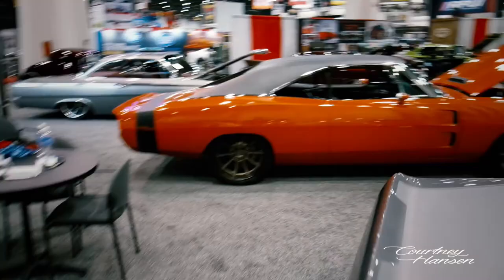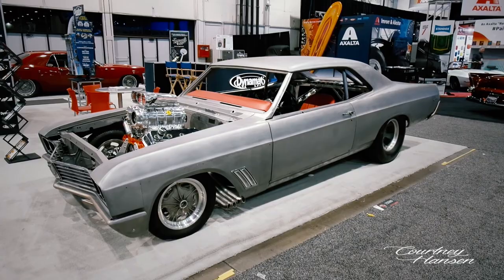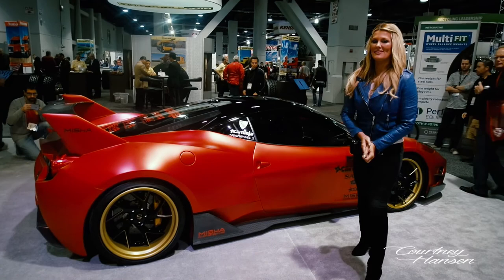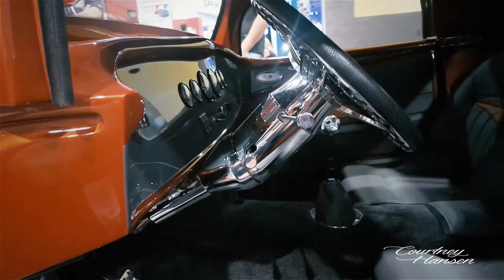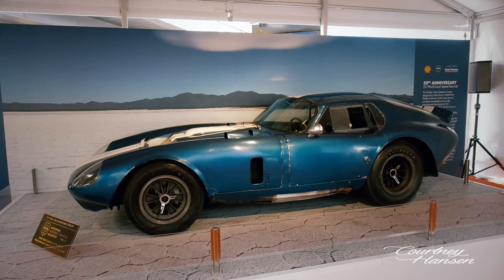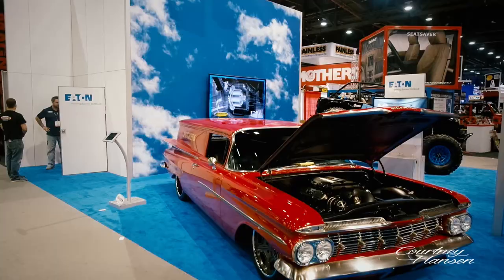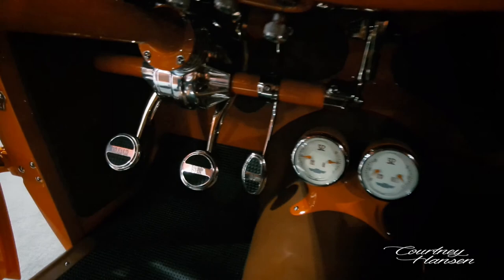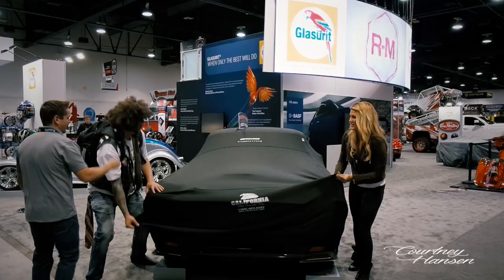Courtney Hansen & Endurance Warranty: SEMA Show After Hours, Las Vegas 2015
The weeklong SEMA (Specialty Equipment Market Association) Show takes place in Las Vegas every year and is one of the biggest automotive events in the world. It's a show for those within the automotive industry and the lucky fans who get a chance to come be a part of it. The big car manufacturer's and every automotive aftermarket company recruit the best designers in the world to build cars and trucks that showcase their products and hire celebrities to sign in their booths, all drawing attention to their displays. It's a week of deal making that is Disneyland for automotive enthusiasts. I work hard at SEMA, typically doing many signings throughout week, and there are events and parties every night. With all the running around and working it's difficult to get to really see what's happening at the show. With a media pass you have access to the show after hours, which is a pretty special experience! Here are a few highlights...xx